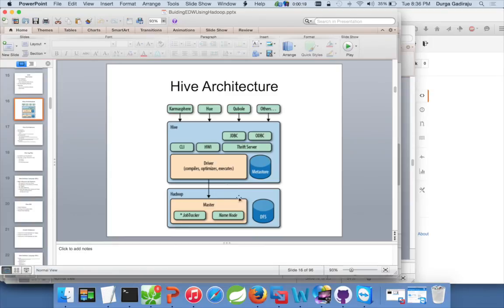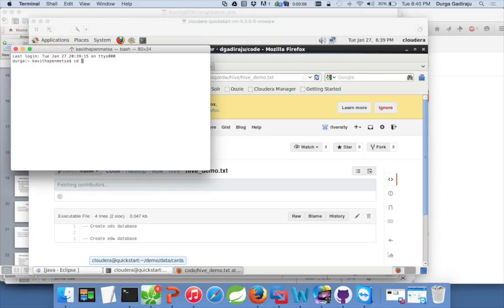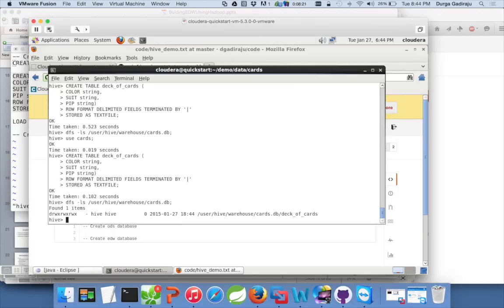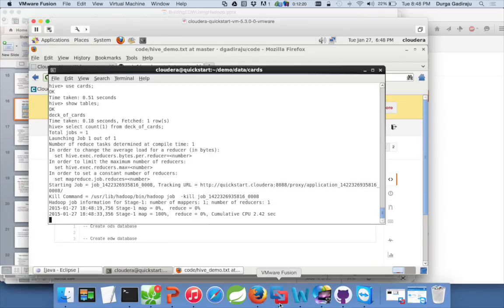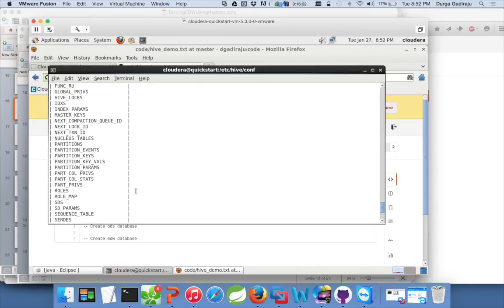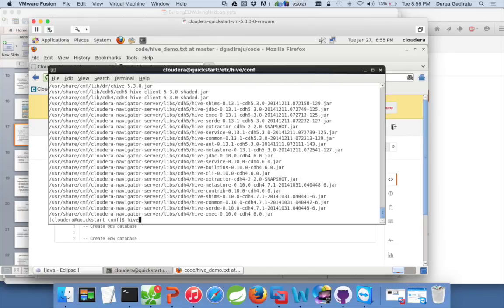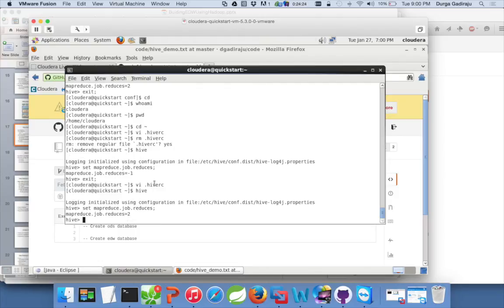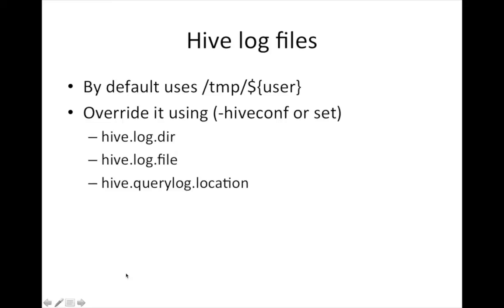Data Warehouse using Hadoop eco system - 04 Hive Architecture